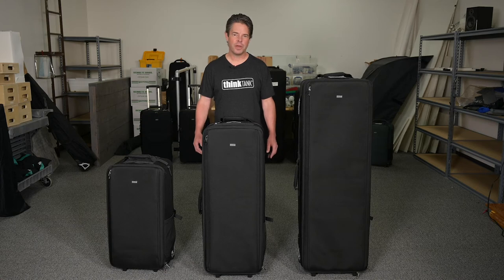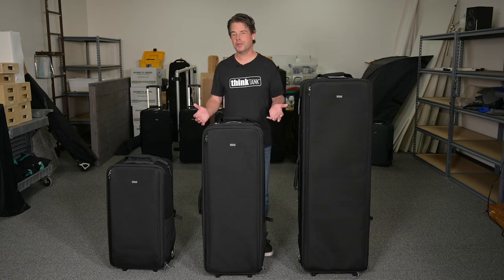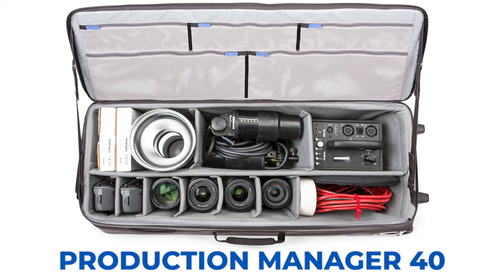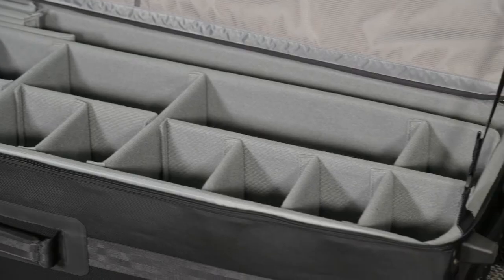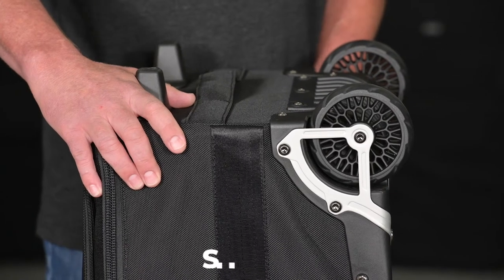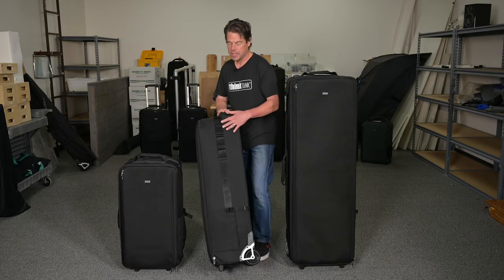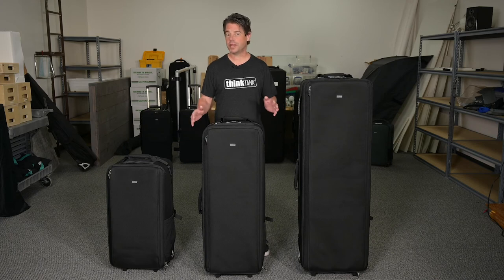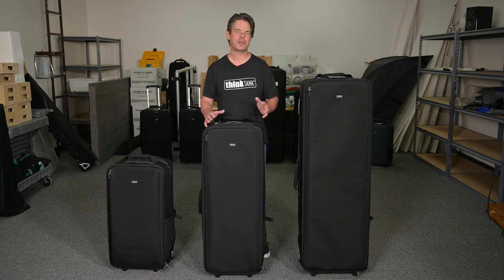Manager Series V2 by Think Tank Photo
Manager Series V2 by Think Tank Photo - large roller bags for lighting, video rigs or photo gear.